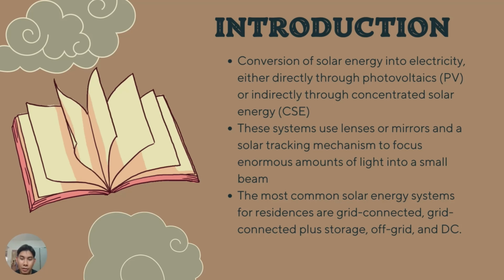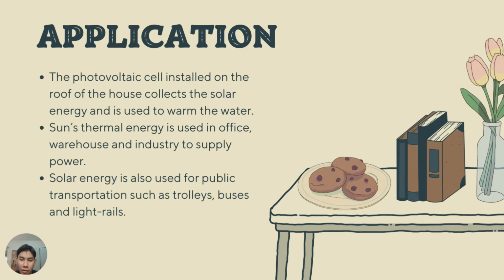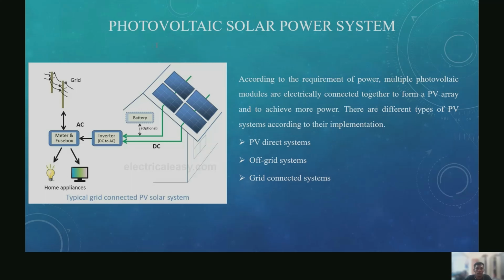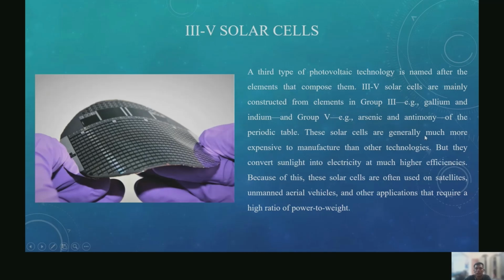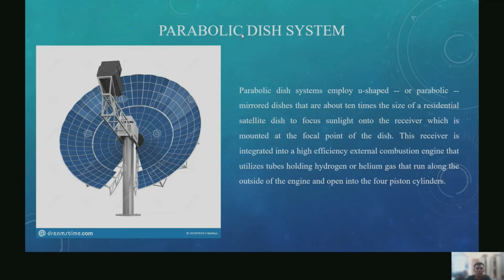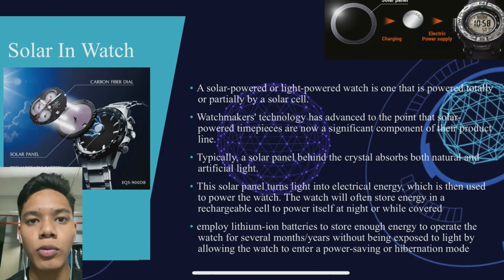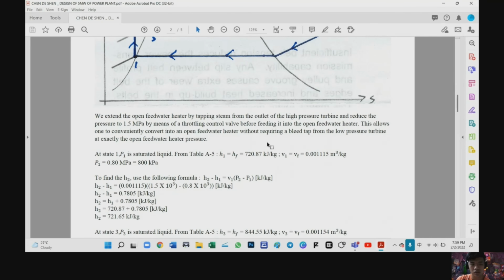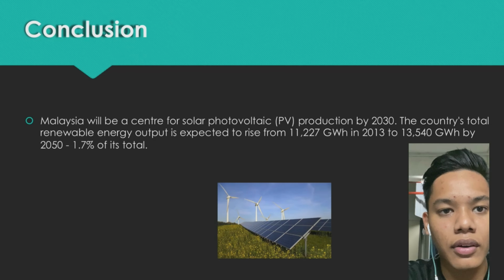THERMODYNAMICS II [ Solar Energy ] 2021/2022 UNIVERSITI PERTAHANAN NASIONAL MALAYSIA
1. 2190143 CHEN DE SHEN
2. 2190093 MUHAMMAD KHAIRIL BIN NORRESSAN HELMEE
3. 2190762 SURIA PRAKASH TIMOTHY TOULSIMANI                                                                                                                                    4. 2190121 MUHAMMAD HAFIZ BIN MOHAMAD REDAHUDIN